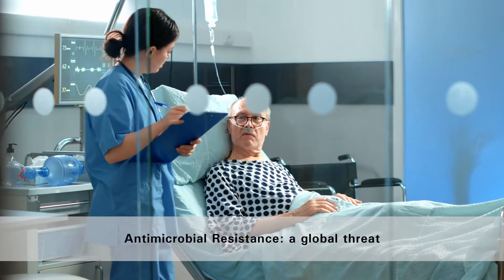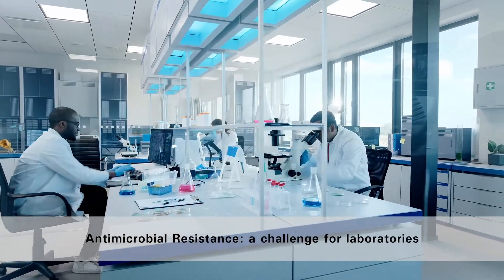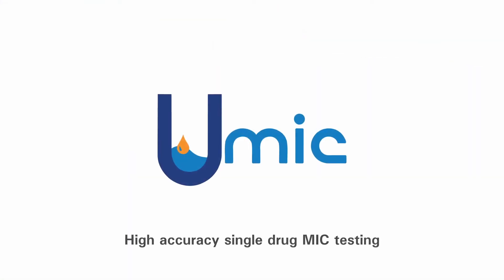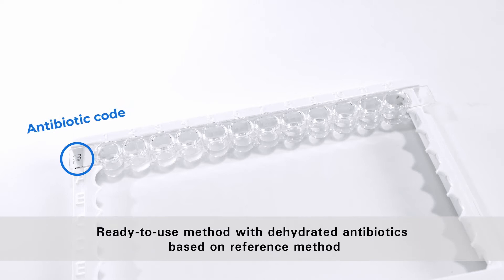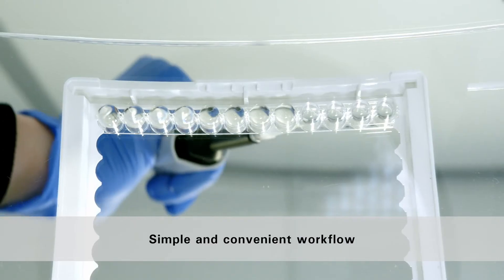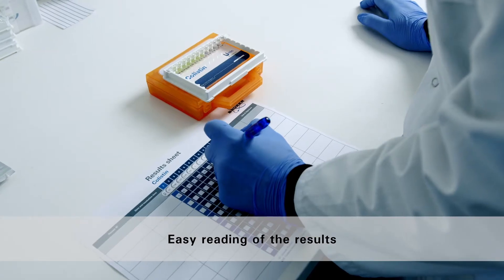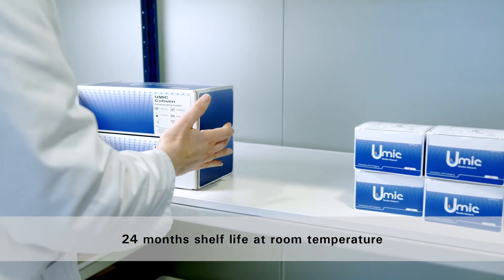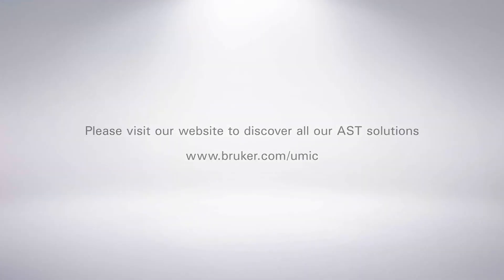UMIC® - High Accuracy Single Drug MIC Testing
Today’s antimicrobial susceptibility testing (AST) methods encounter limitations that impact the laboratory workflow with delayed results and extra costs due to retests. EUCAST therefore recommends broth microdilution (BMD) as the reference method which is easy to perform with standardized tools such as UMIC.